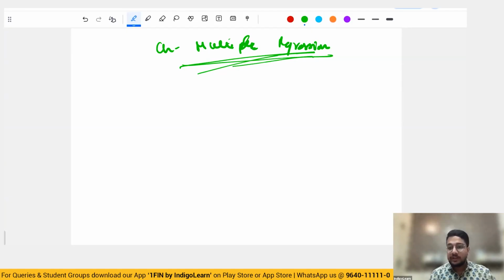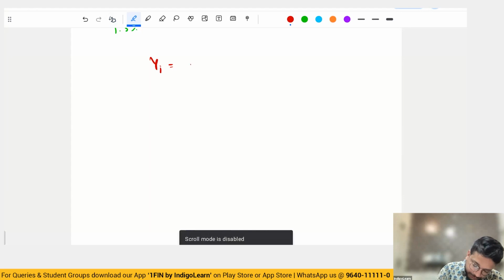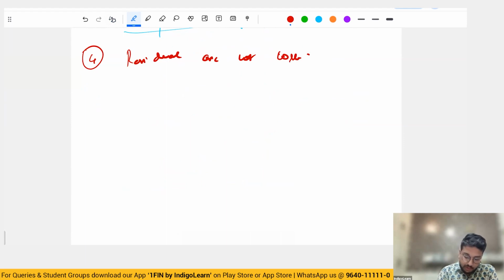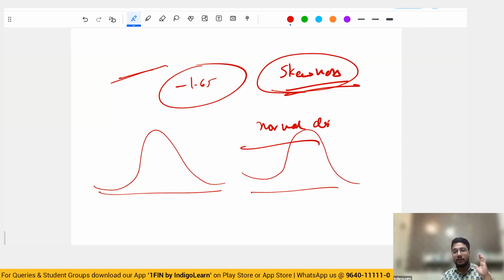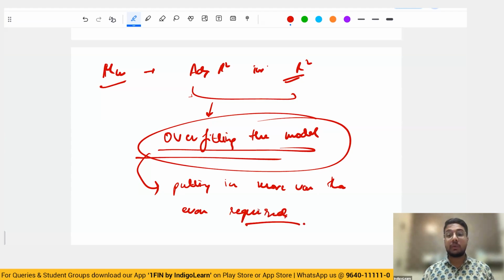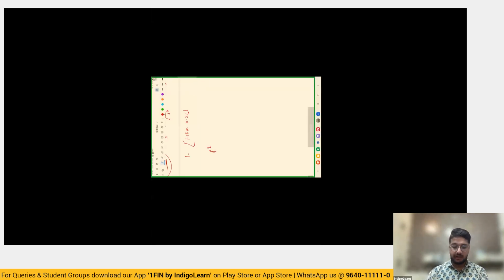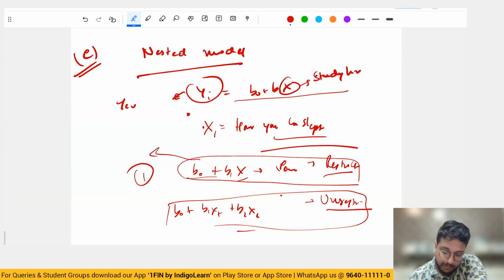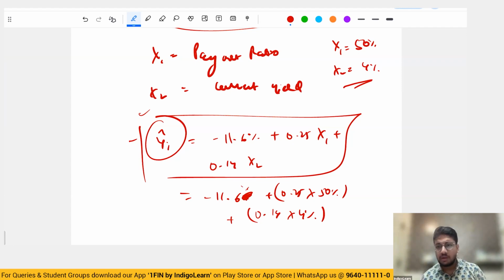Quantitative Methods | Demo Class 2 | CFA L-2 By Nikhil Gupta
• The video is a demo class for CFA Level 2 on quantitative methods taught by Nikhil Gupta.
• The topic covered in the video is multiple regression.
• The instructor starts with a recap of what was learned in Level 1 and explains the objective of regression, which is to make predictions.
• The video discusses concepts such as standard error and the relationship between residuals and predictive values.
• The video mentions that the adjusted R-squared value is less than the R-squared value.

What do you get when you enroll with 1FIN for CFA?
- Video classes with unlimited views: c. 120 hours
- Schweser Notes: Original printed copy + E-copies
- Schweser Notes Videos: 40+ hours of recorded videos
- Schweser Pro QBank: Online
- Mock Exams: Four
- QuickSheets - Summary Summary of key formulas, definitions, and concepts
- Checkpoint Exams: Three
- Activity Feed/Study Plan
- Performance Tracker
- Upskilling Courses: Courses on Excel + Financial Modelling (without certificate)
- Pass Protection